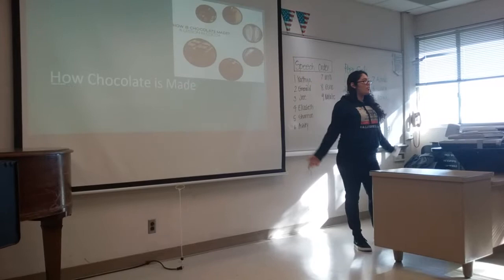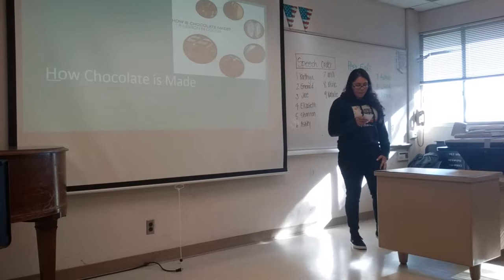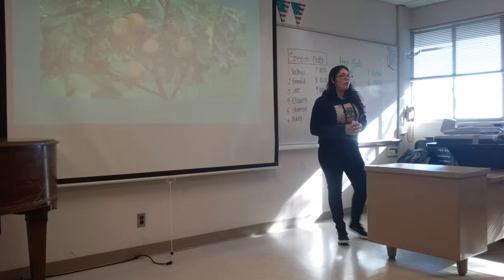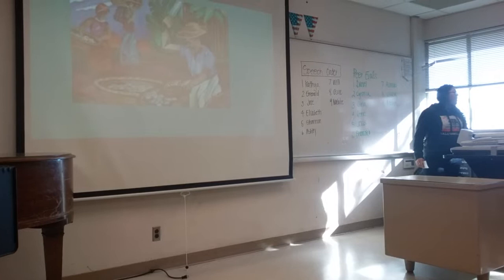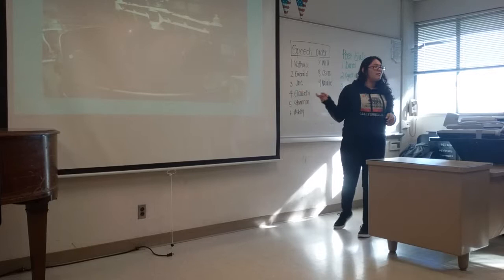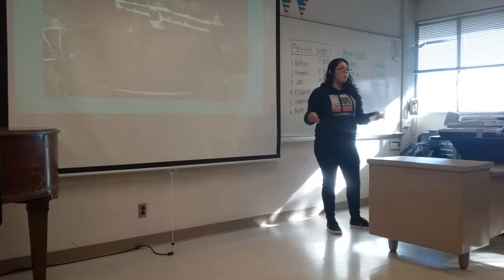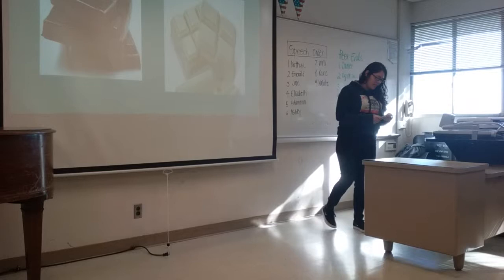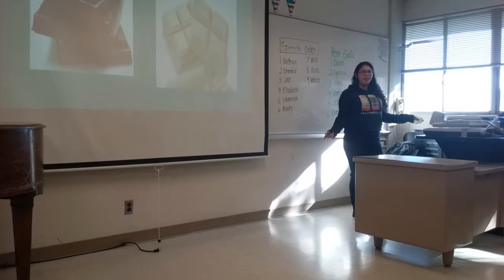Informative Speech: How Chocolate is Made by Natalie Guerrero